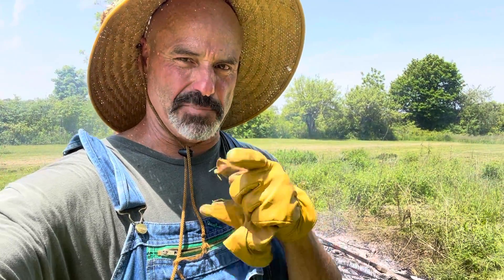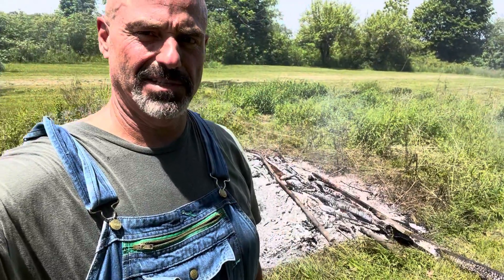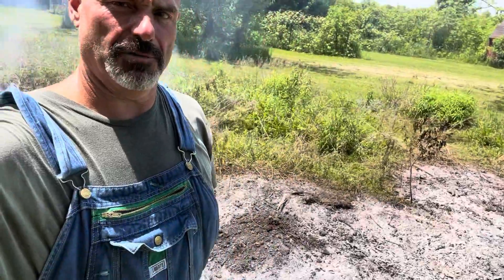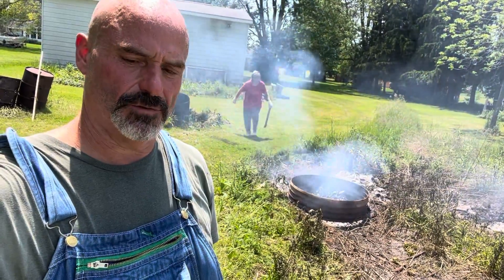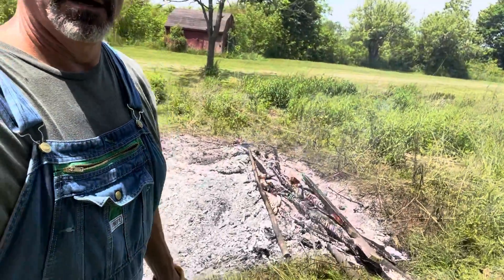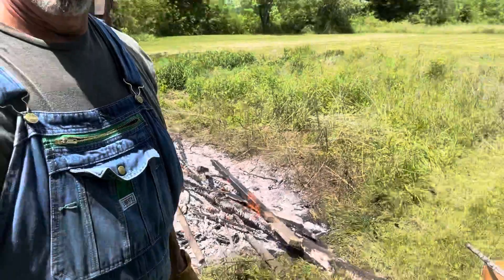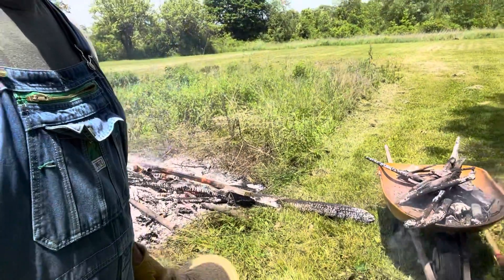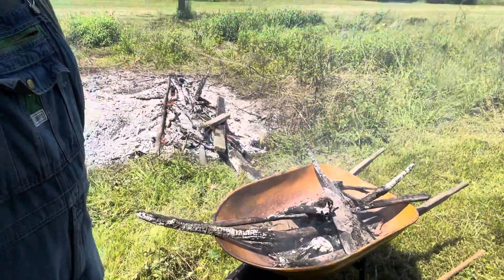Part 4 - Burn Pile Fun - Metal Wheelbarrow Benefits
Homer is having fun and discusses the fine selling points of metal wheelbarrows. Ma Homesteader is steady bringing more stuff to burn… but wait Homer there’s more!